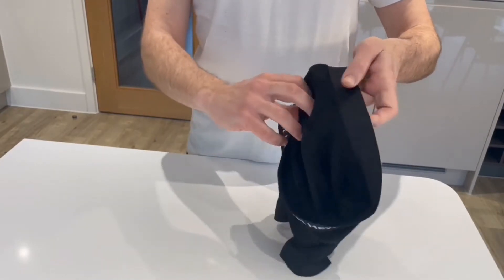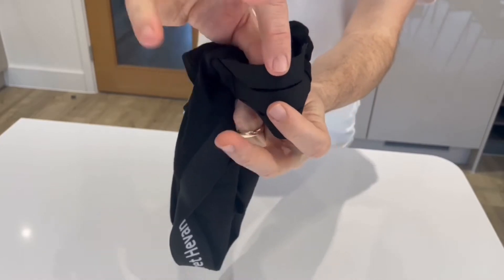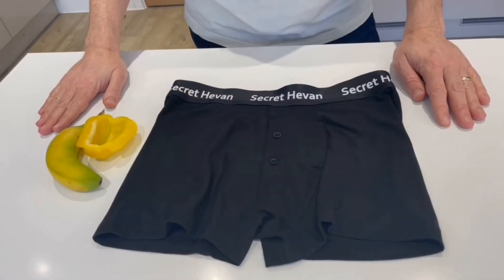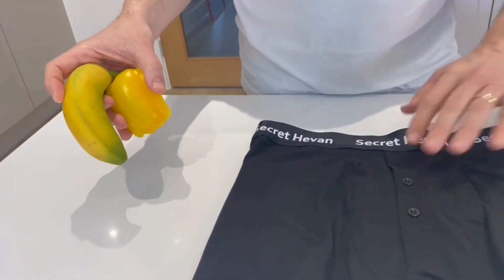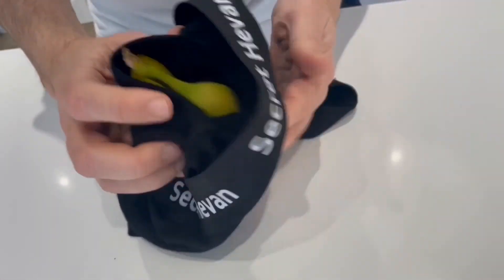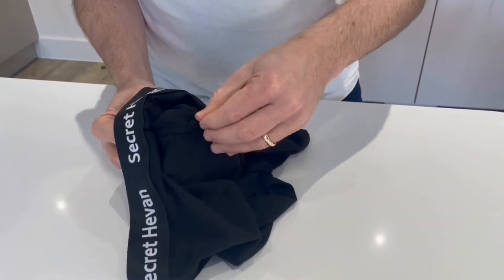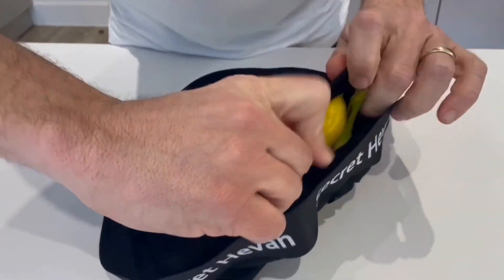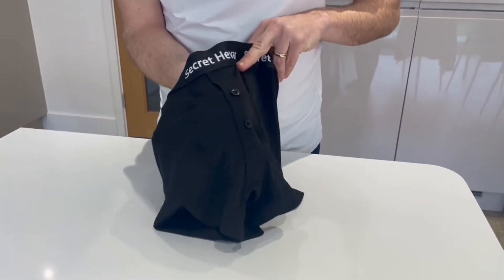STP + Packing Boxers